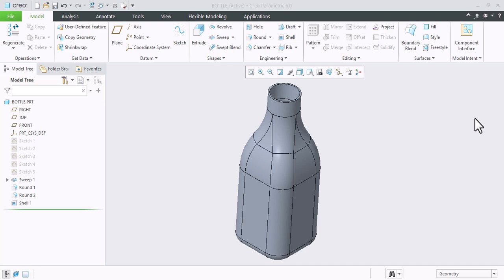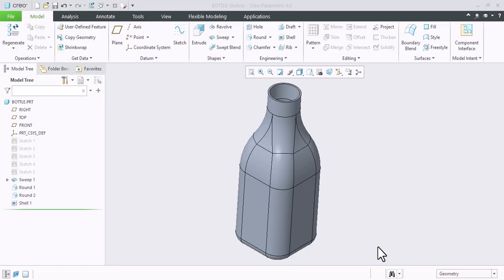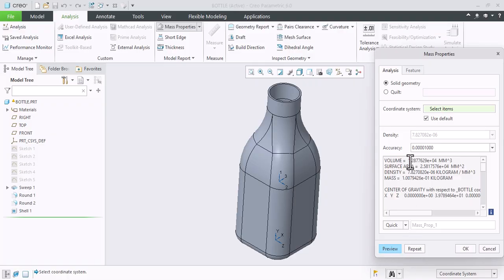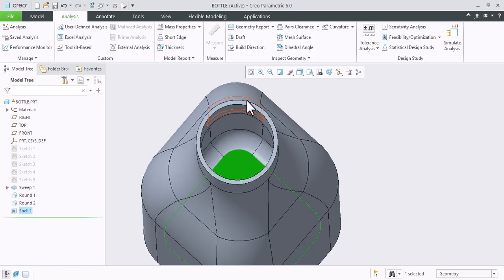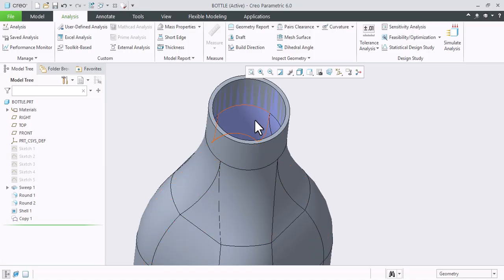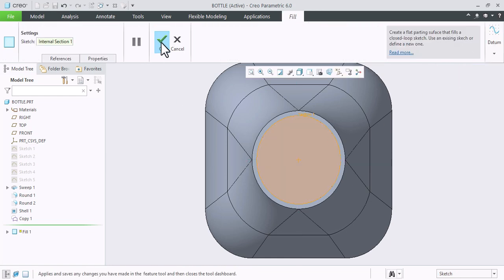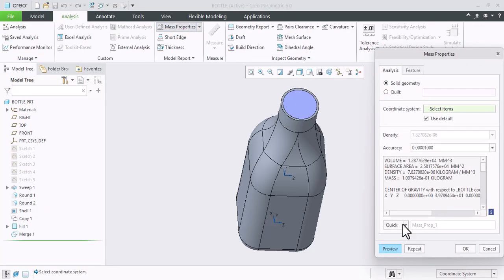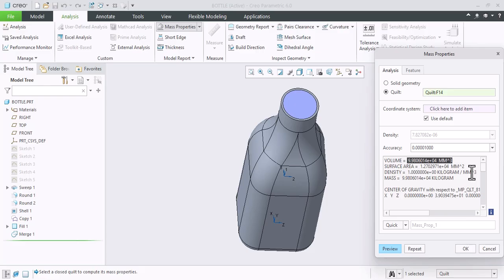Calculate Internal Volume using Creo || Creo Tutorials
🔍 Unlock your CAD potential with our in-depth tutorial: "Calculate Internal Volume using Creo"! 📏 Whether you’re a beginner or an advanced user, this video guides you step-by-step through the process of calculating internal volumes of 3D models in Creo Parametric. 🚀 Discover key tips, essential tools, and expert tricks that will significantly speed up your design workflow. Get ready to enhance your mechanical design capabilities and elevate your engineering projects! Share your thoughts and questions in the comments below!